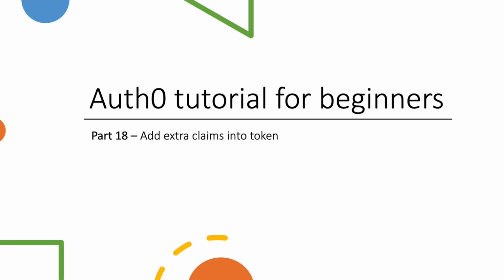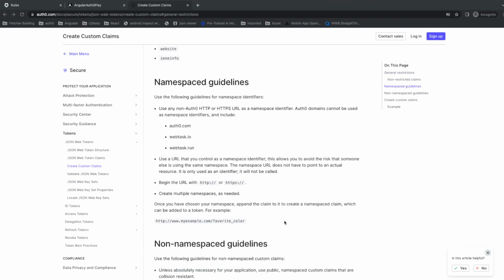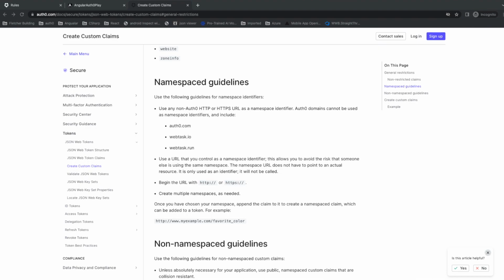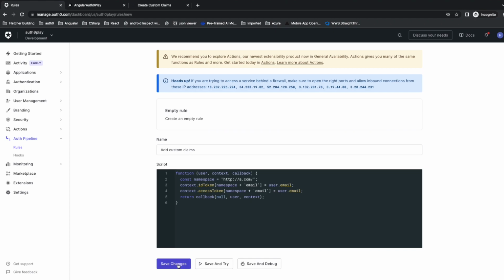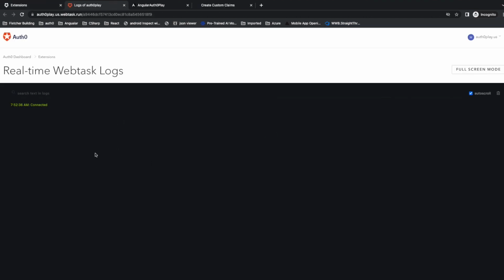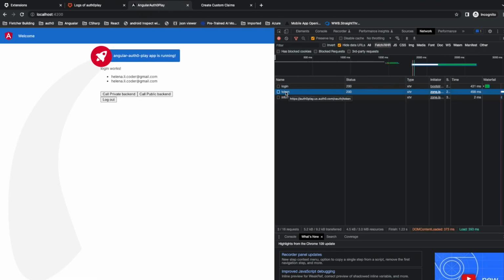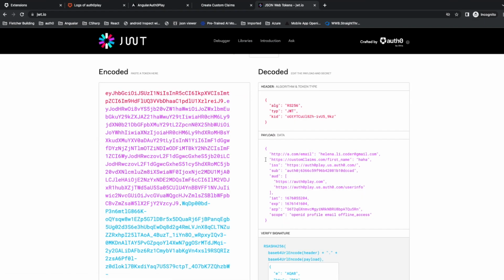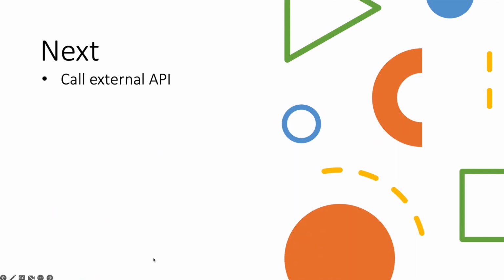Auth0 tutorial Part18 add extra claims into token